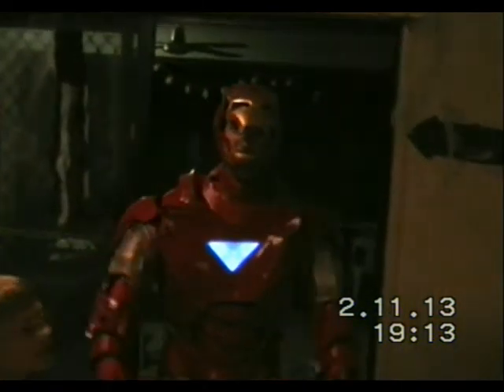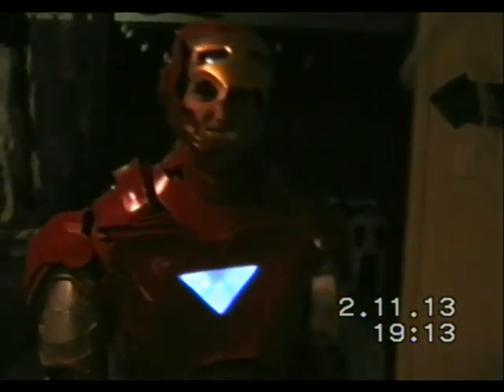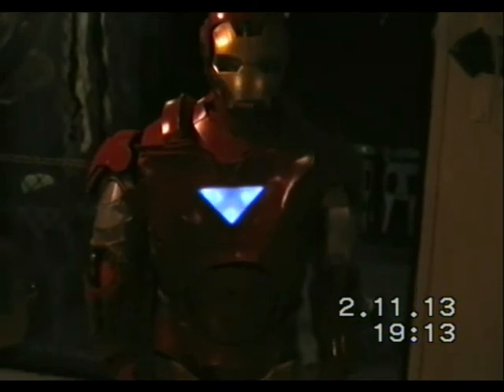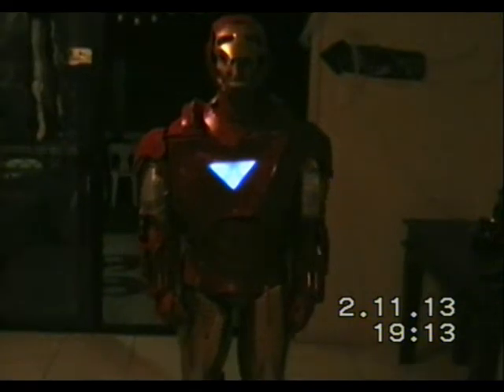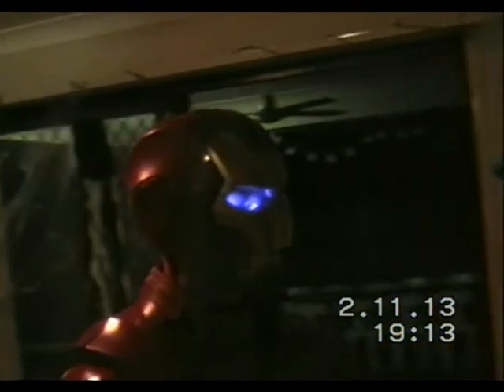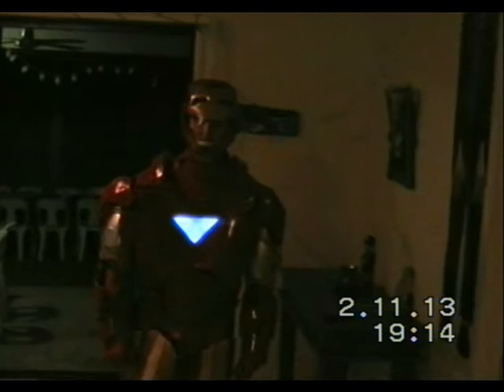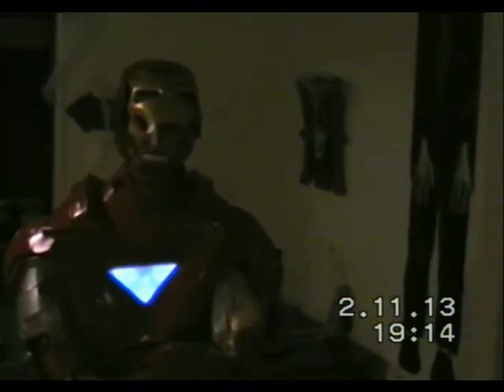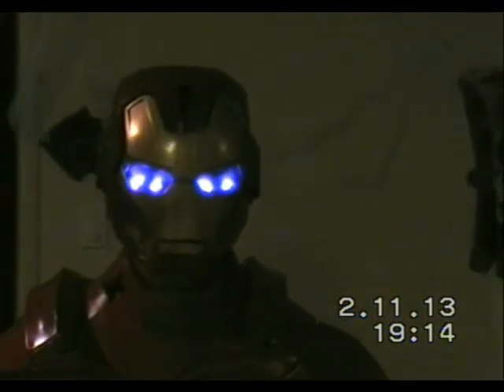Atmega168 Controlled Iron Man Suit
Atmega168 Controlled Iron Man Suit build by Murray Harms and His Son.

The suit is made from PVC and latex matting (same stuff used for Yoga mats). The design is based on Pepakura (paper models) model patterns, suitably modified for the thicker material.